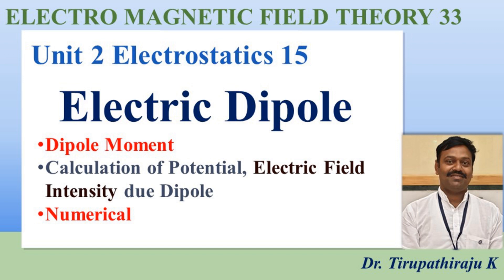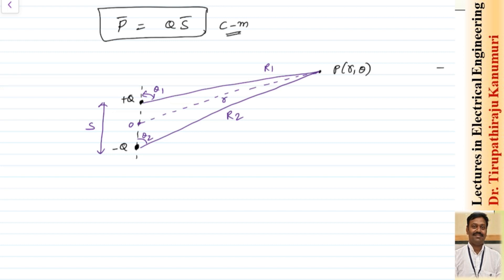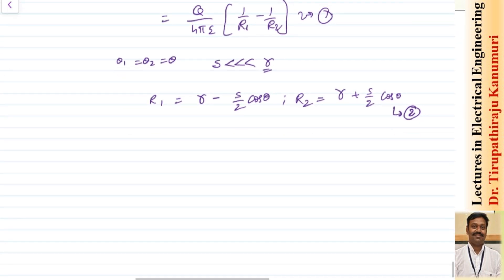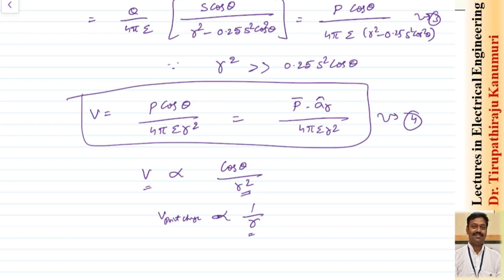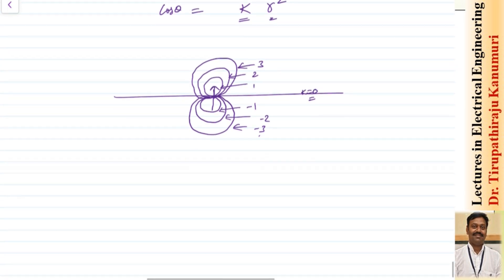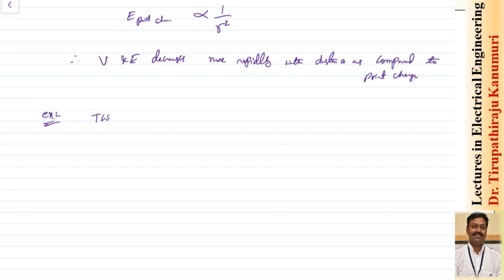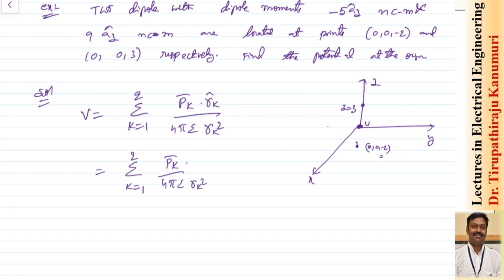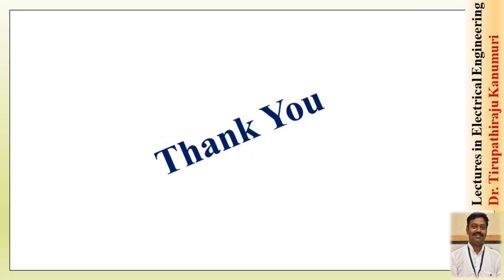EMF33 Electric Dipole